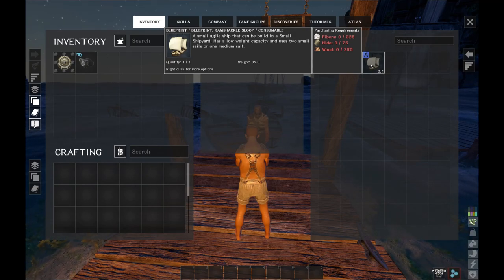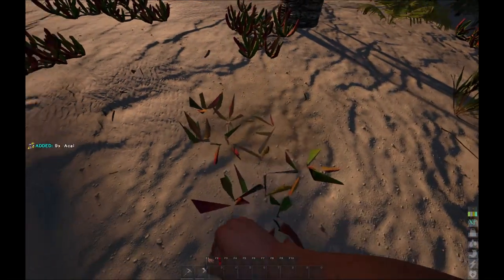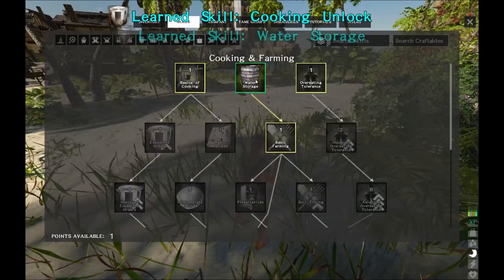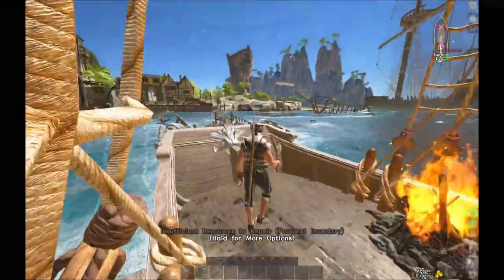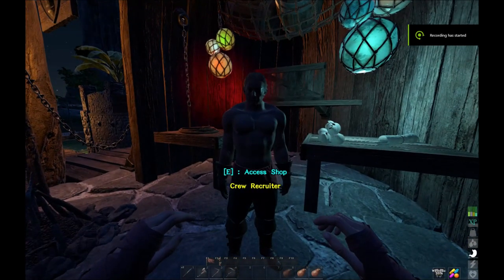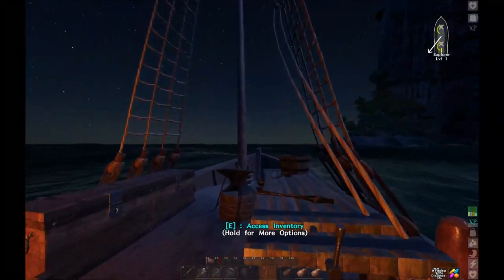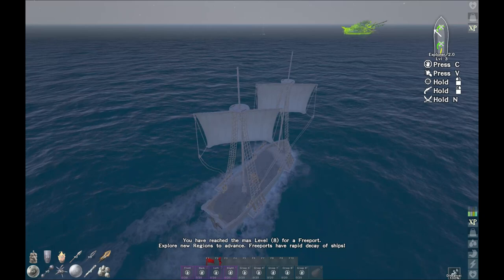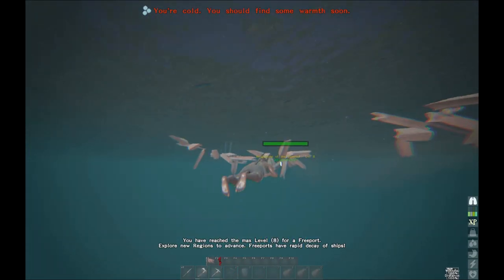Getting started on ATLAS Official PvE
Today we are getting started on ATLAS. This is my preferred method to start on ATLAS and I find without any incidents I can get up and running in less than an hour.

This episode we will also have to deal with some adversity as it wouldn't be ATLAS without a little PVE BS, But we deal with it and make it to our new home island.

The Lazy Army stream team are raffling off an RX570 graphics card for the charity Safety Net of Hope, more information can be found